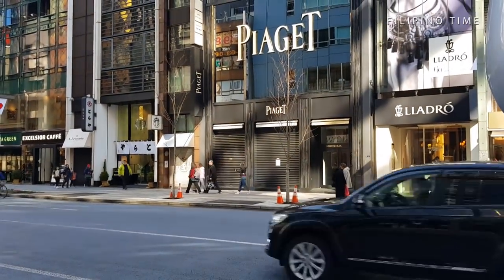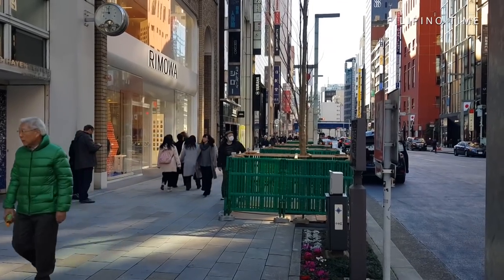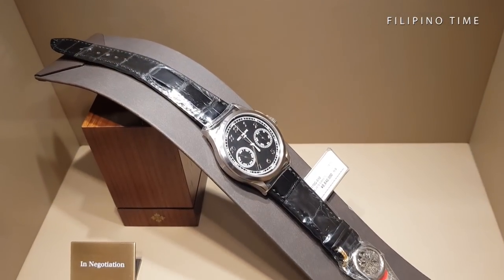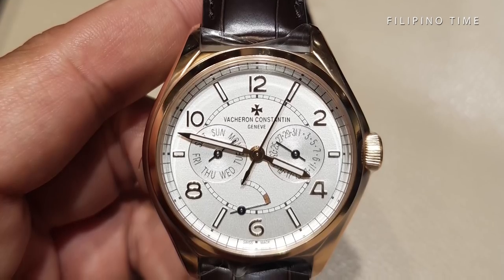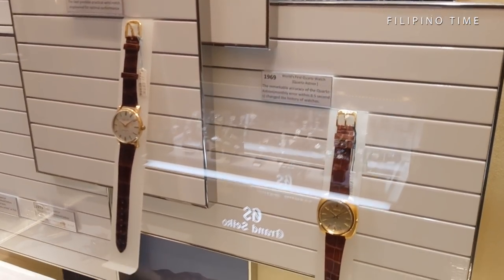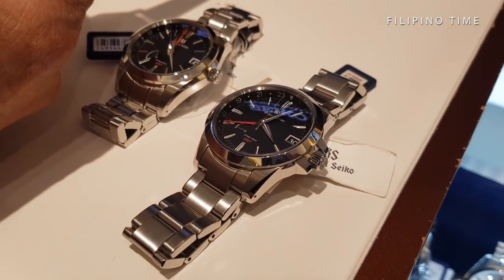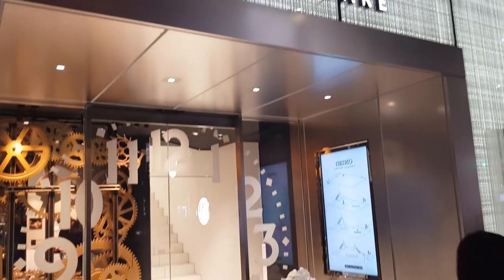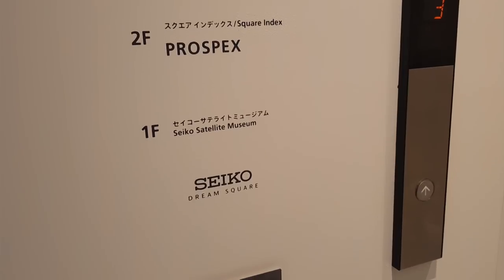Watch Shopping at Ginza - Japan Special Part 3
The fun never stops in Japan!

For this Part 3 episode, we head over to Ginza and check out what the watch scene has to offer, mainly visiting authorized dealers and specialty shops in the area.

We continue to hope this will serve as a great guide for your next Tokyo watch shopping trip!